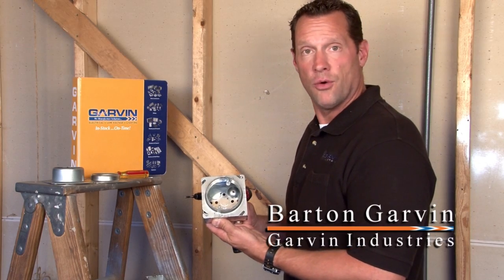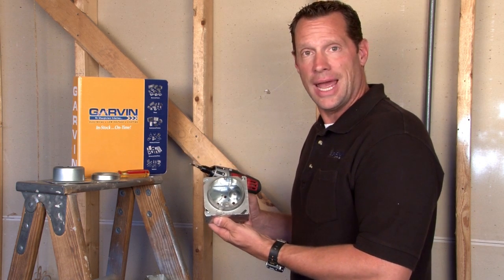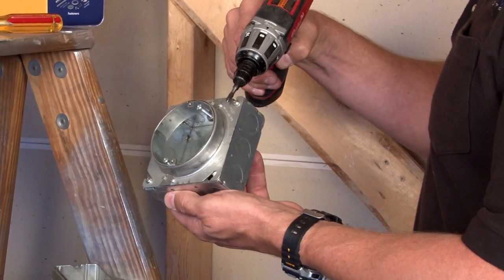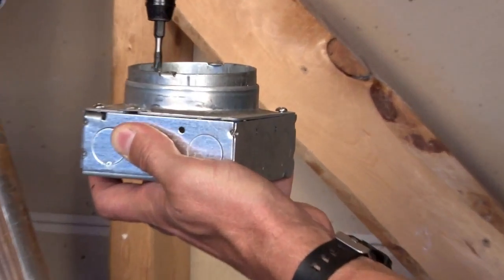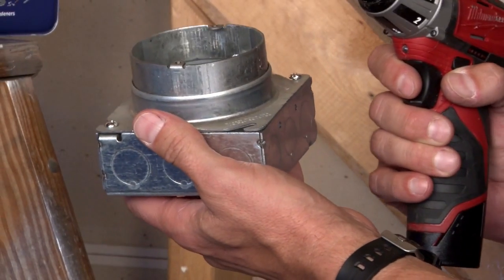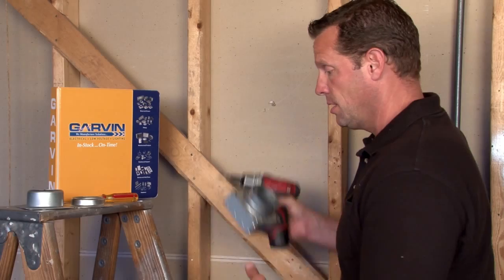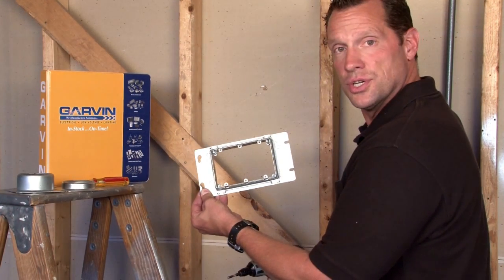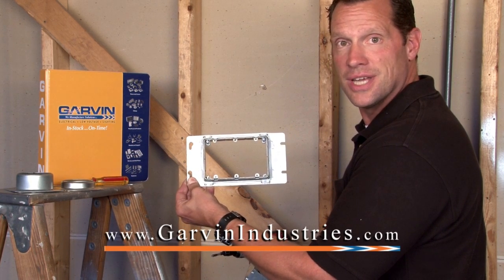Adjustable-Depth Raised Device Covers for 4" Square and Three Gang Boxes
Application: Adjustable Depth Device Covers allow the installer to adjust the depth of the ring to accommodate the finished ceiling, wall and floor surfaces after the drywall, tile or plaster has been installed.  Garvin Industries offers these covers for 4" square (one and two-gang) and three-gang boxes. The adjustable depth can accommodate finished surfaces from flat to 2" deep.

Advantages: Garvin Industries' 4" square and three-gang, adjustable device rings allow a perfect "flush" installation to finished surfaces so devices are securely fastened and well grounded to rings.